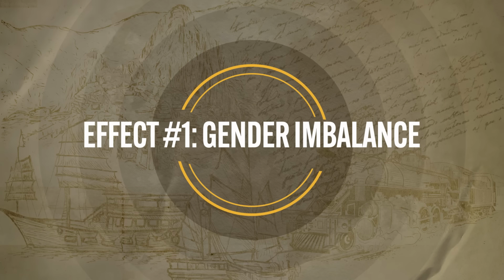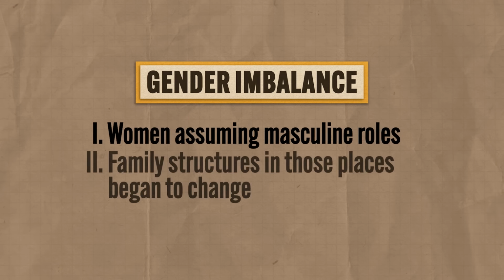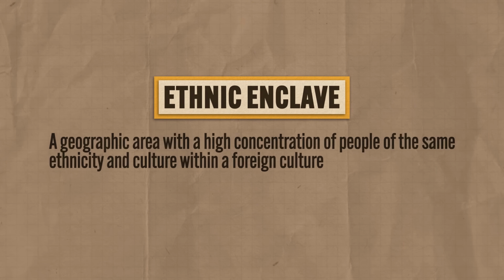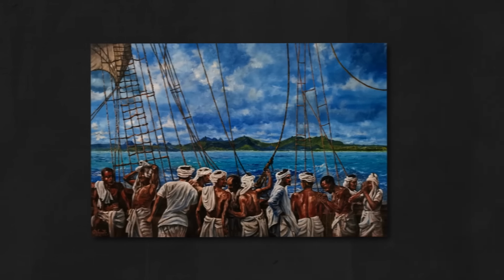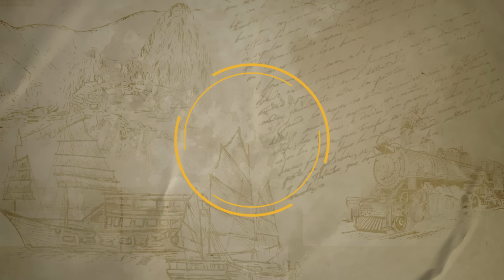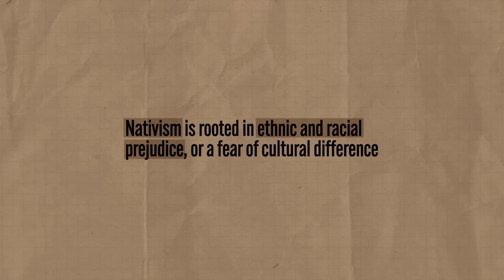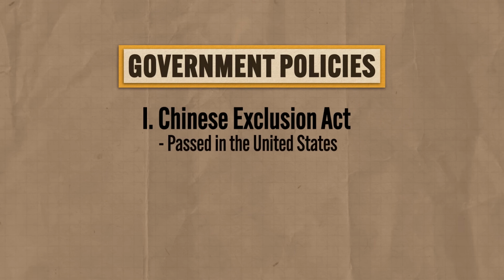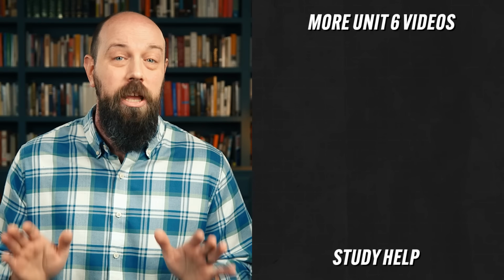The EFFECTS of MIGRATION, Explained [AP World History Review—Unit 6 Topic 7]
In this video Heimler reviews everything you need to know about AP World History Unit 6 Topic 7 (6.7) which is all about the the effects of the massive waves of migration that occurred from 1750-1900.